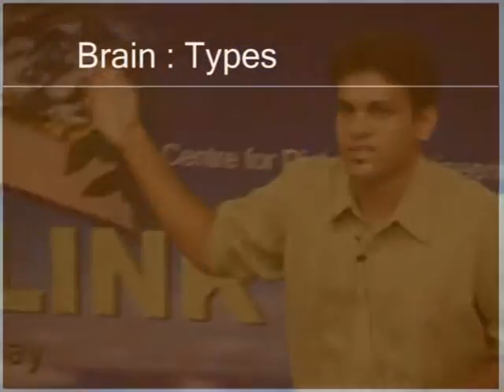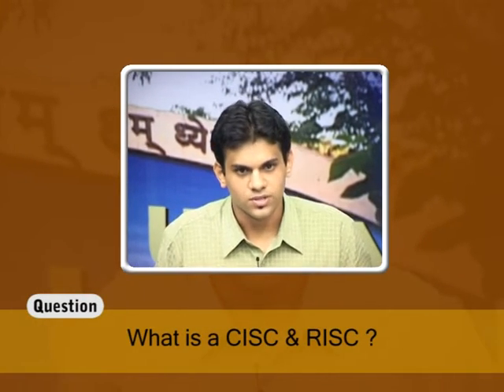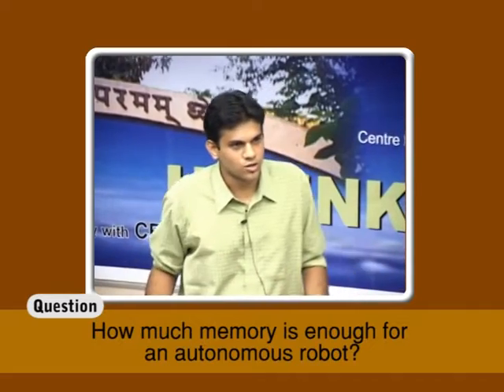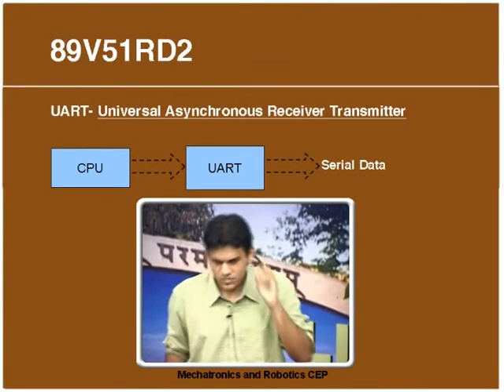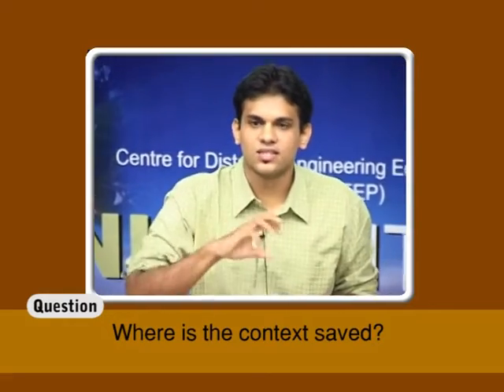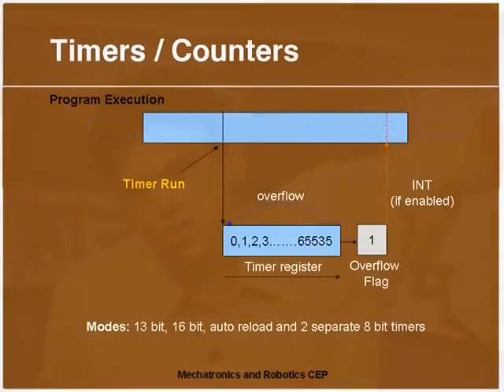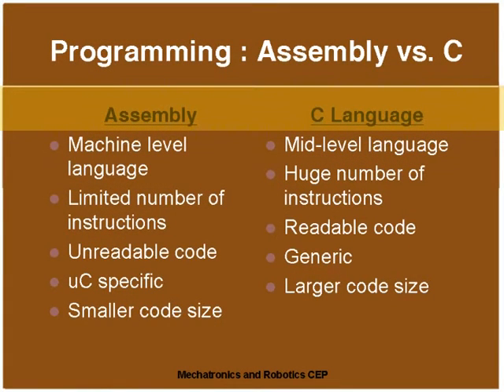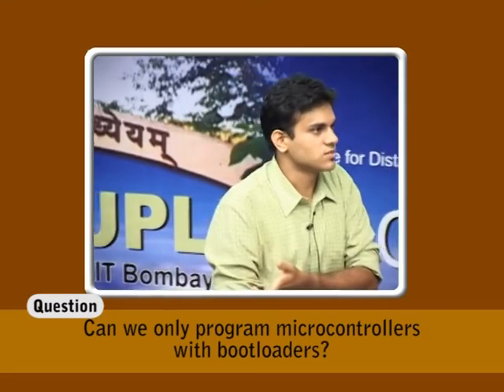MR L2 Introduction to Microcontrollers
This is 2nd session of Introduction to Mechatronics and Robotics  workshop arranged for teachers. It was delivered by Mr. Anand Ramaswami from IIT Bombay.

In this session he talked about Types of microprocessors, microcontrollers, Robot brain, feature of 80C51, 89V51RD2 microcontrollers.

The syntax used in the video title is as follow :
MR – Mechatronics and Robotics